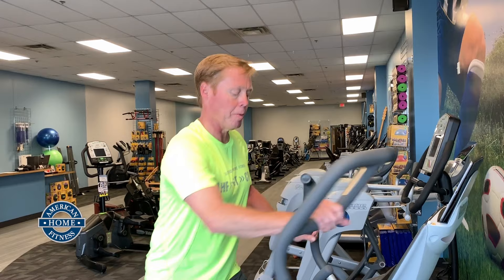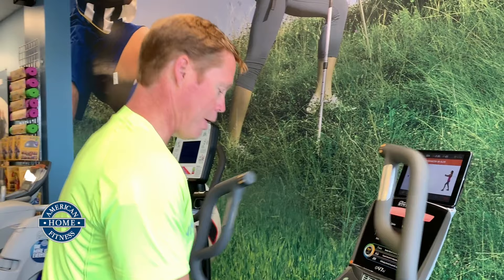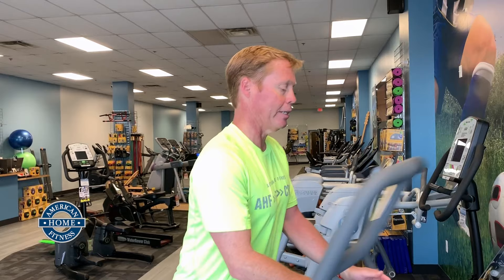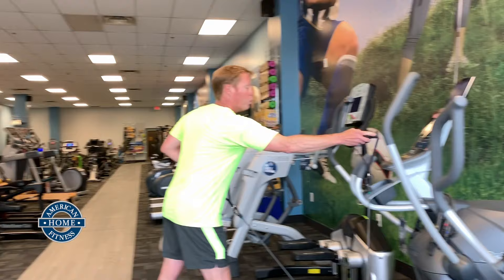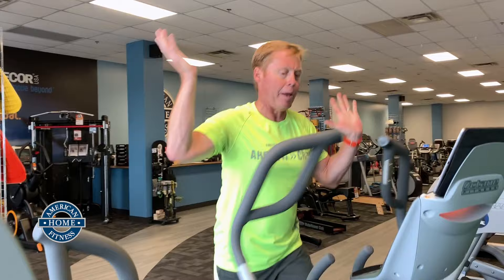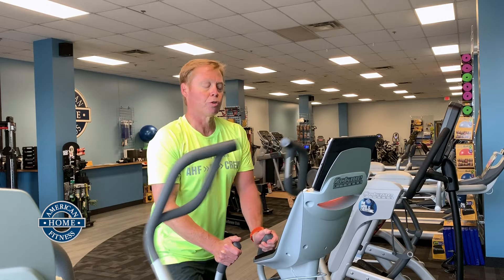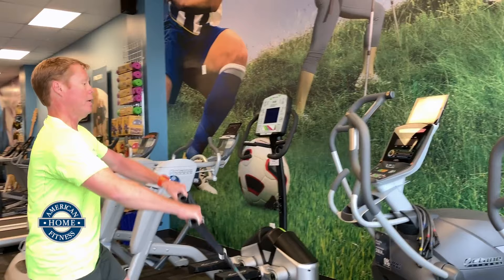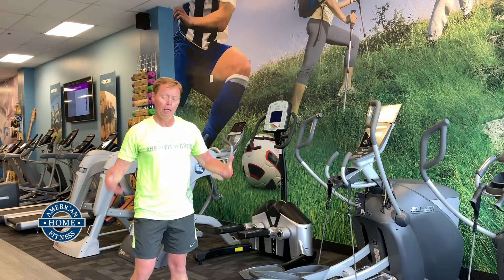The Octane Q47 with Eric Swanson from American Home Fitness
A quick overview of the Octane Q47 Elliptical.